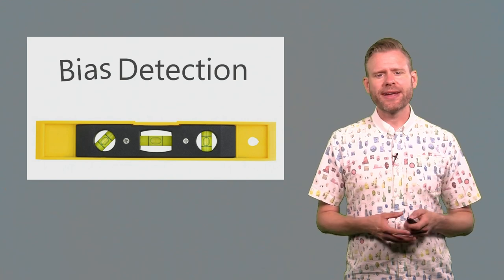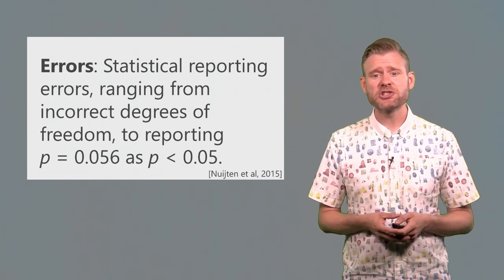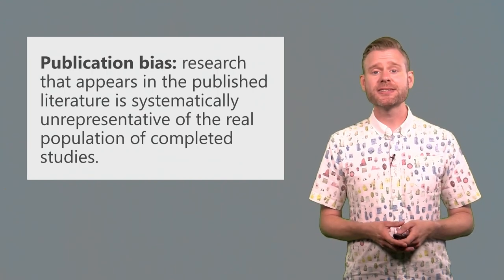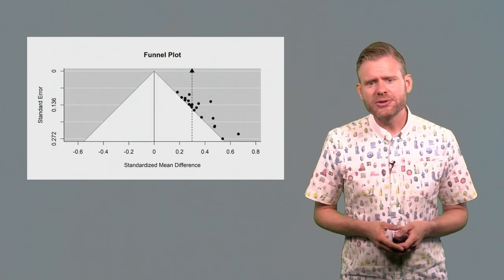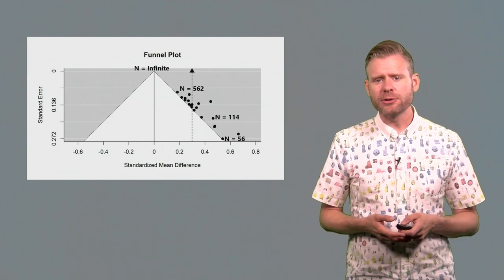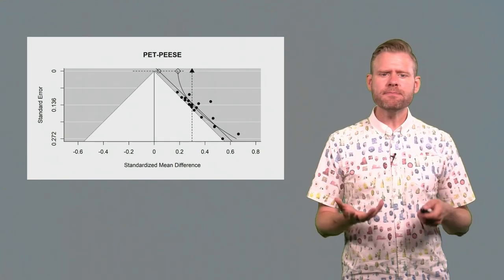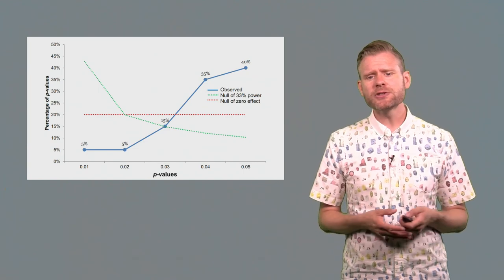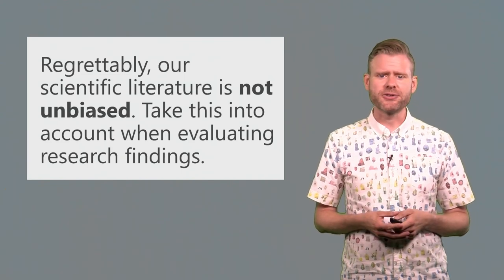Bias Detection (in Meta-Analyses)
Lecture 4.3 from my free online MOOC "Improving Your Statistical Questions"
Discussion of bias detection tools such as GRIM, Stat-check, and meta-analytic bias correction techniques, such as trim-and-fill, PET-PEESE meta-regression.